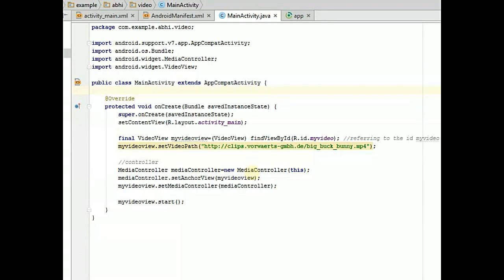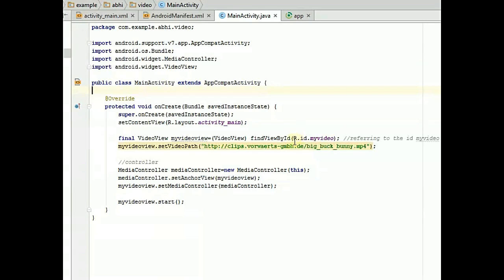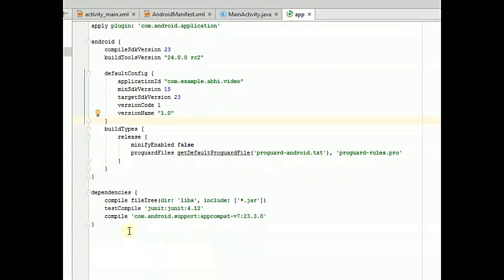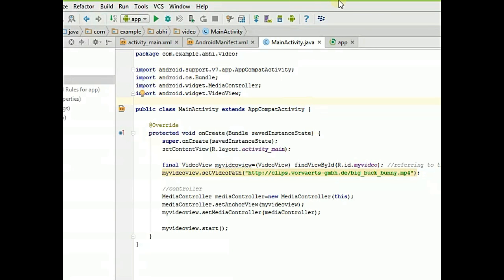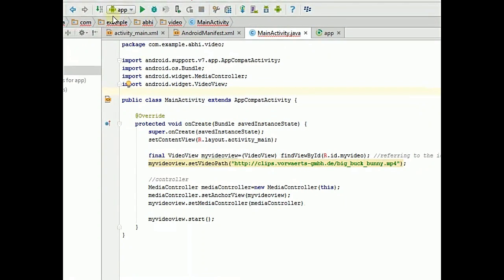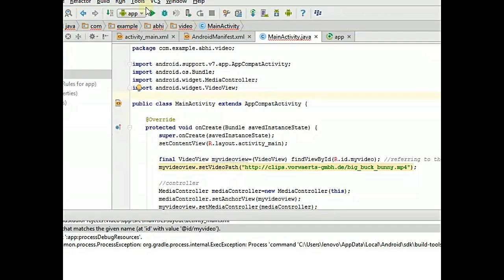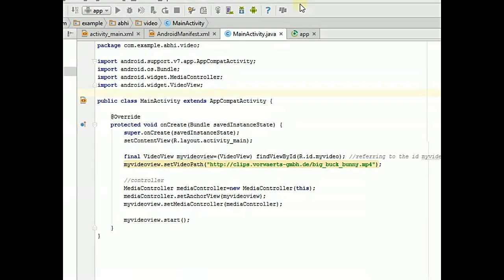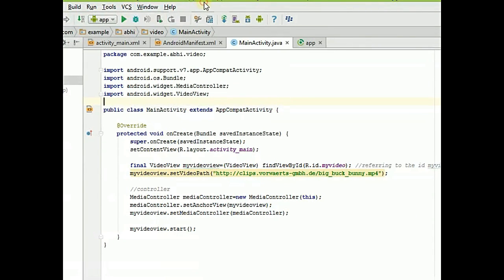Cannot Resolve R Symbol - Android Studio 2.1 - Tutorial LATEST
This video will guide you on how to correct R.id Error in few simple steps!